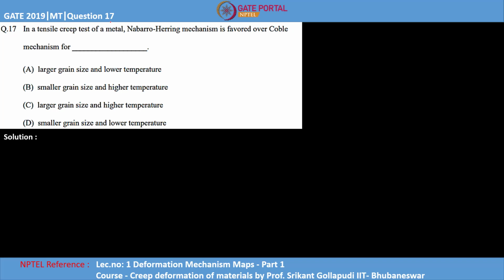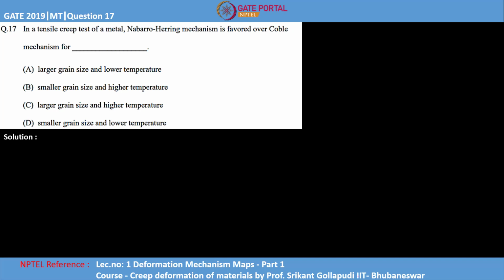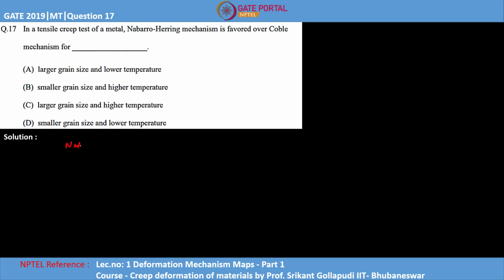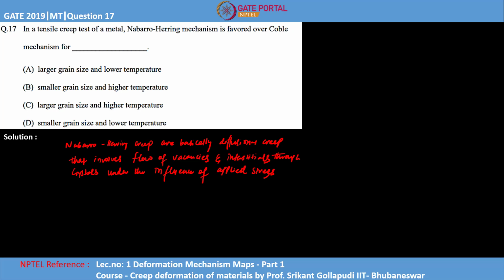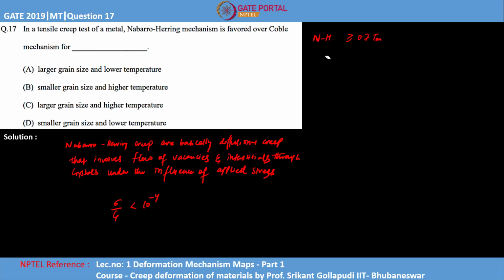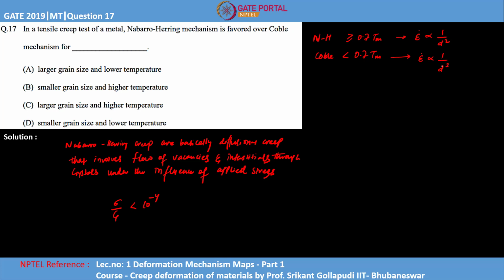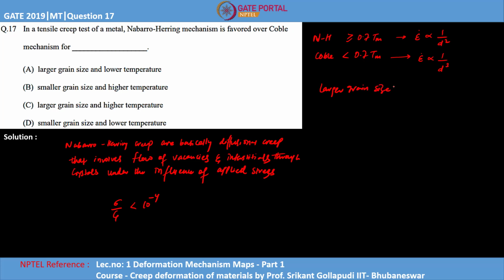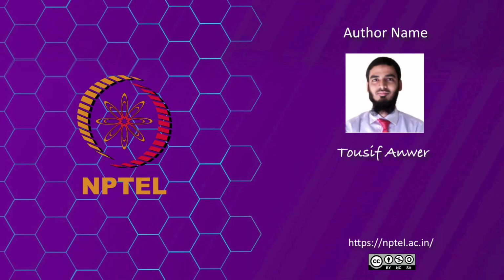Q17 MT 2019